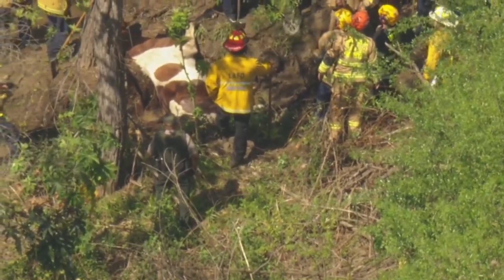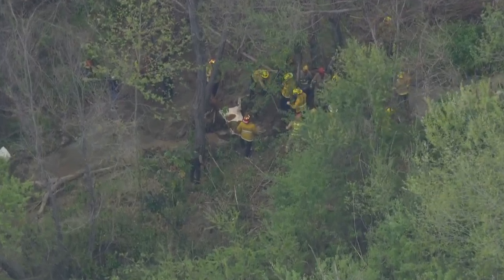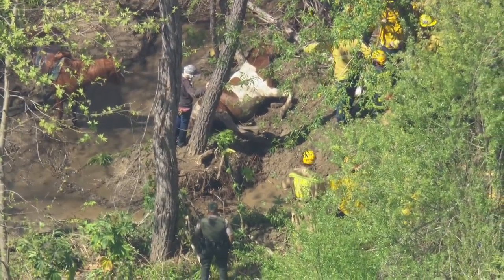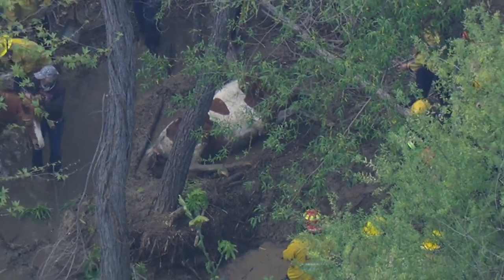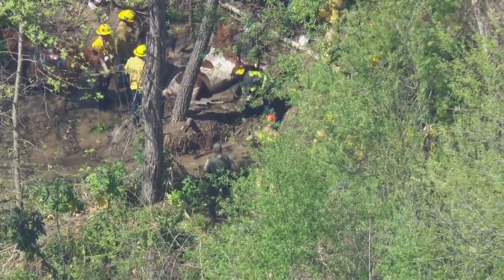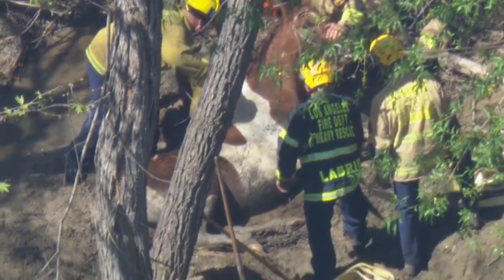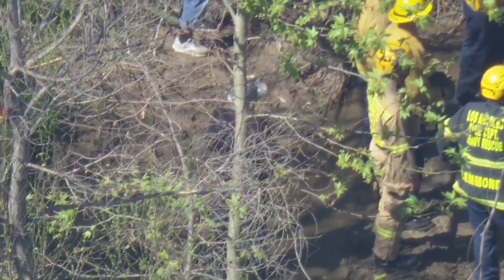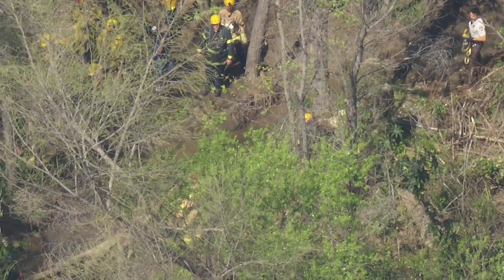Horse rescued after being stuck in mud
SkyFOX was live over the Hansen Dam as LA Fire crews worked to free a horse from the mud.